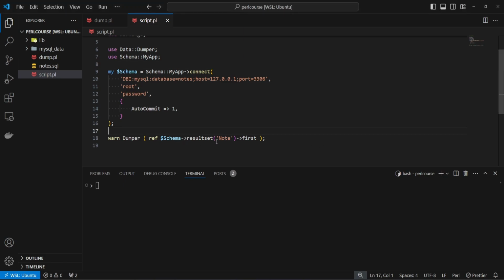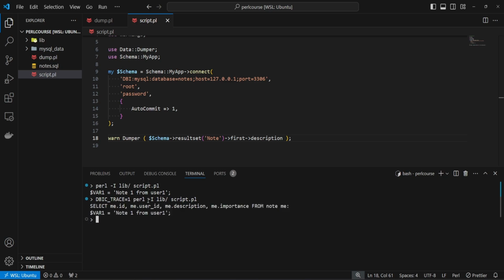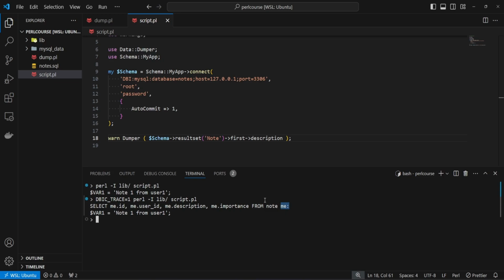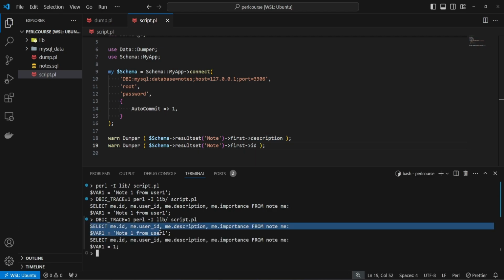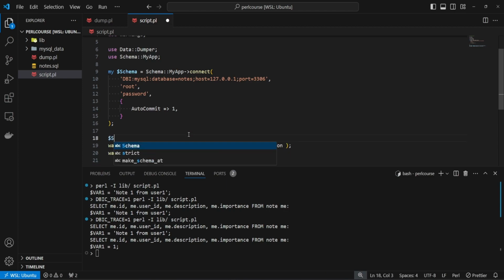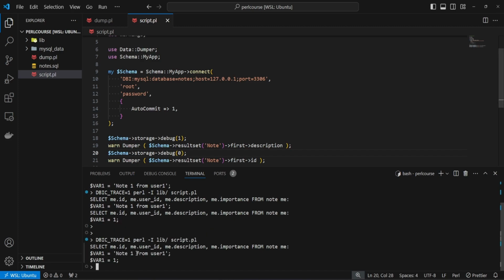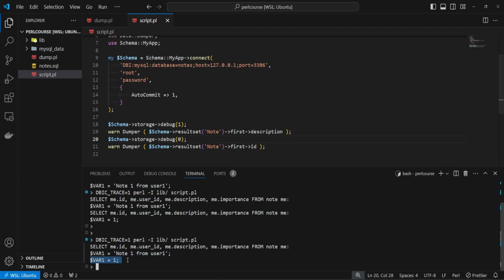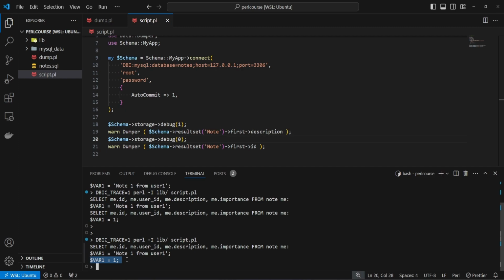Object-Relational Mapping: Debugging DBIx Queries | #5 Perl DBIx Tutorial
In this Perl programming tutorial, we will look at how we can debug SQL queries produced by DBIx framework.

Chapters:
00:00 Intro
00:59 DBIC_TRACE=1
01:30 Debugging via storage
02:45 Outro